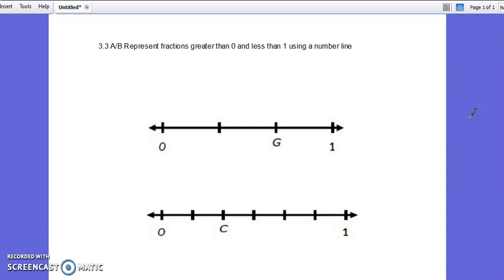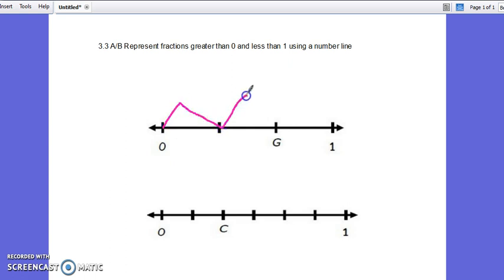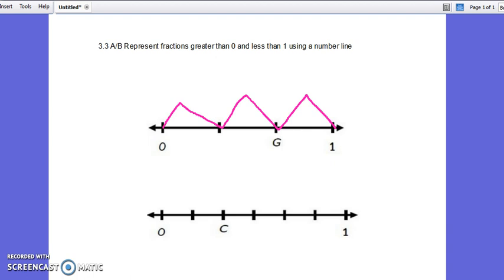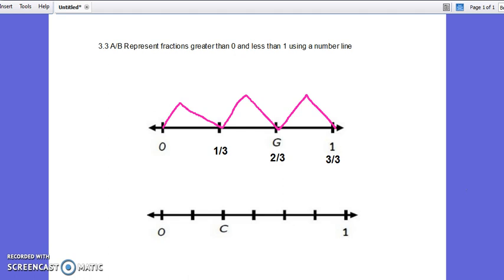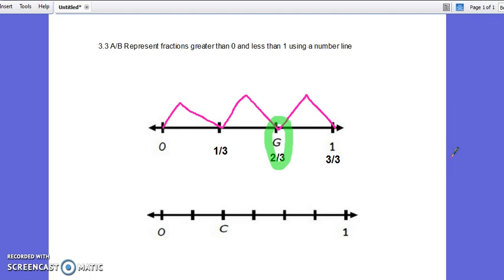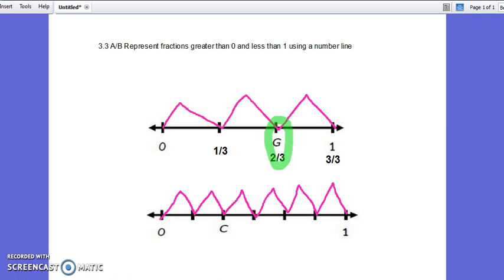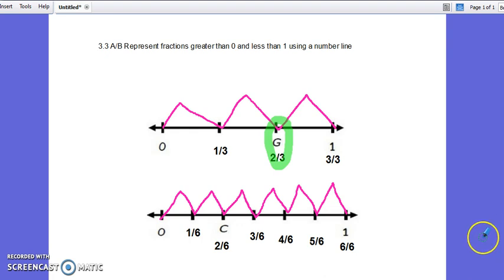Fractions Number Line (3 3A 3 3B) Screencast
This screencast shows two examples of representing fractions on a number line.